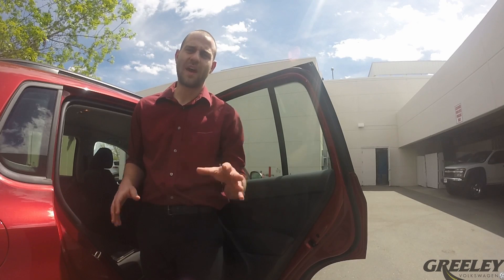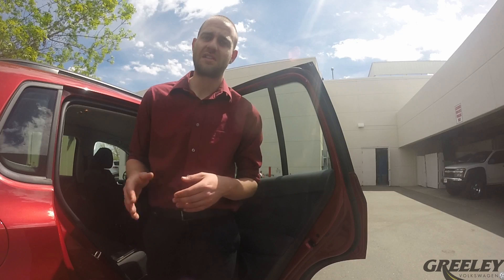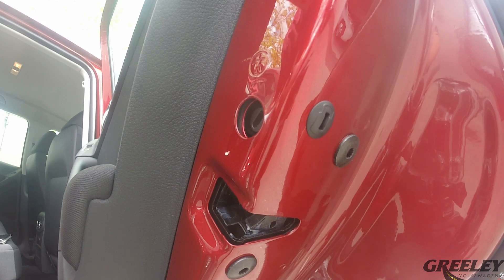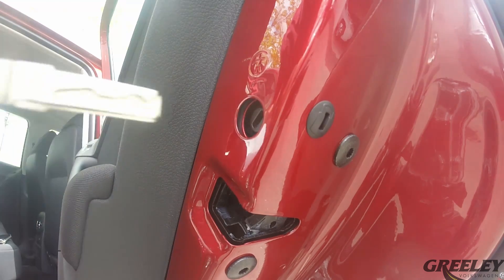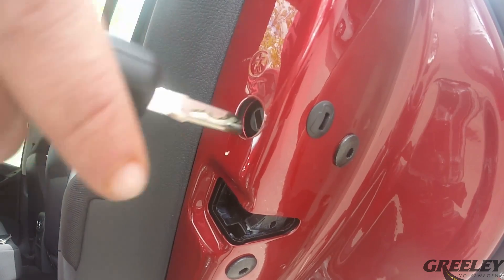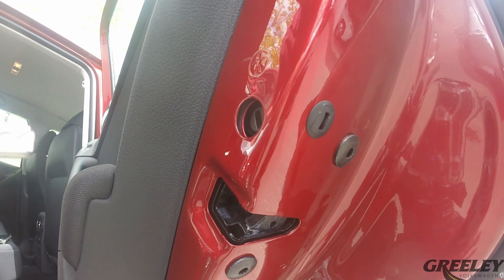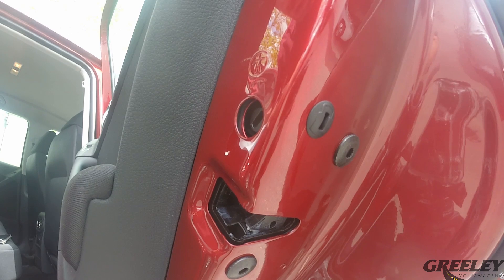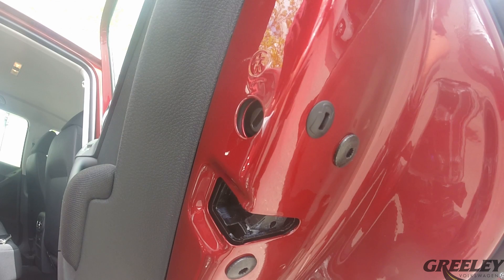VOLKSWAGEN CHILD SAFETY LOCK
Hey everyone today i'm going to show you how to turn on the child safety lock on your Volkswagen.